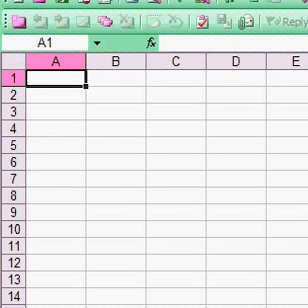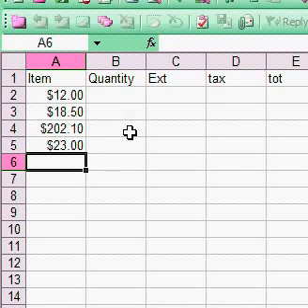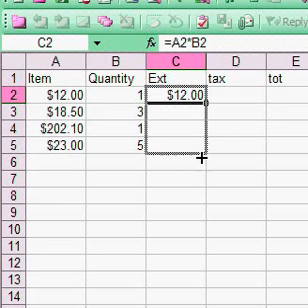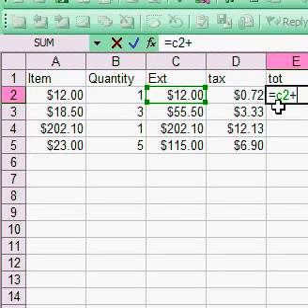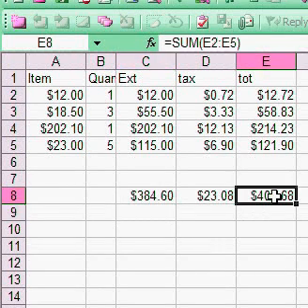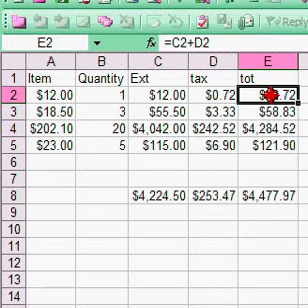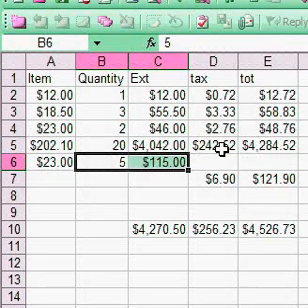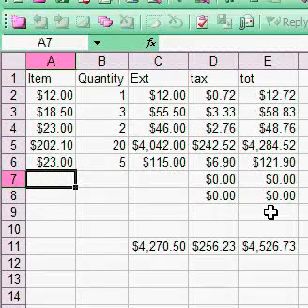Excel Spread Sheet Basics - Using a Formula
CHECK BELOW!
How to set up a very basic spread sheet.

If you're really new to Excel, you might want to check out my REALLY BASIC video before this one, it has some valuable concepts that will help.